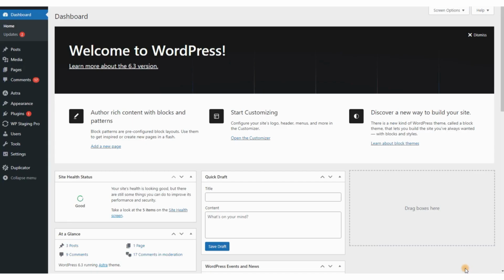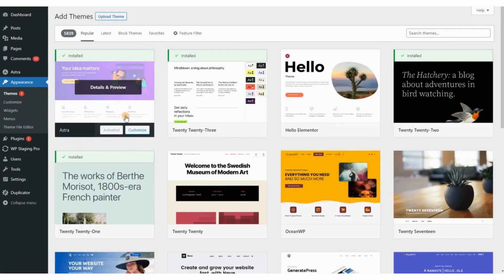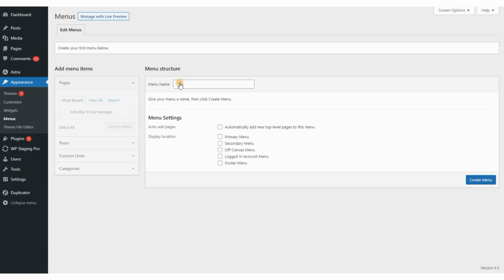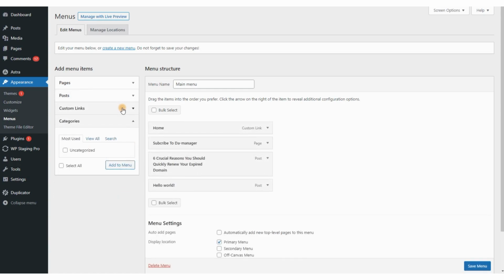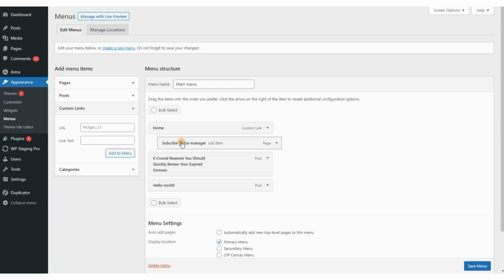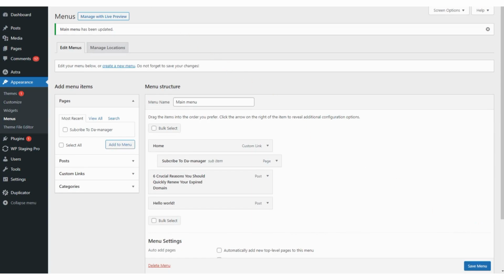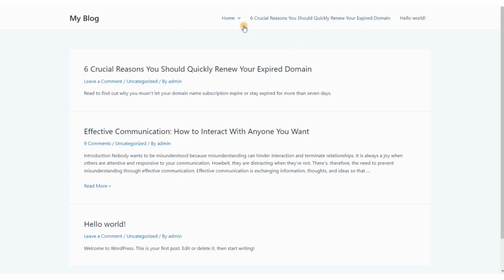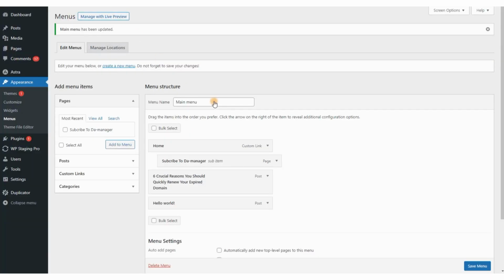How to Add A Menu Bar to Your WordPress Website | Step-by-Step Guide [2023]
This is a step-by-step guide to adding a main menu to your wordpress website. If you are a developer or a business owner working on a website, adding a primary menu bar is one of the first things you need to do while developing your website

In this video we guide from the scratch, using a website without a menu bar. You will learn the whole process from installation of a theme to the addition of menu bar, without skipping any step. There’s also the additional bonus of adding menu items and submenus. You will find all the information you need about adding menus in this video as long as you watch the whole length.

If add the end of the video, you still have questions, we are available to respond to you. Kindly drop your questions in the comment section and we’ll come around to answer it before you know it.